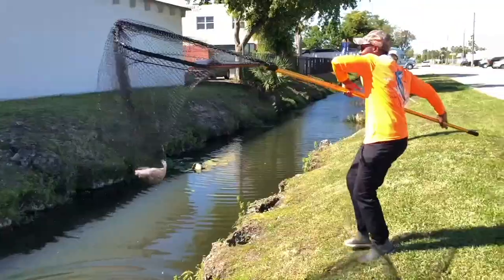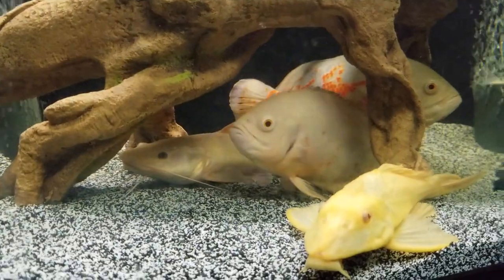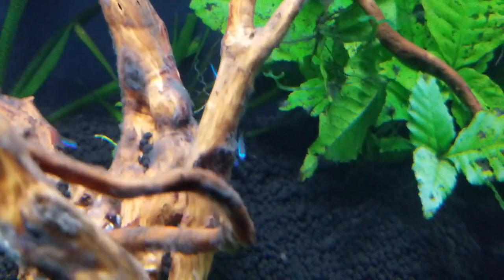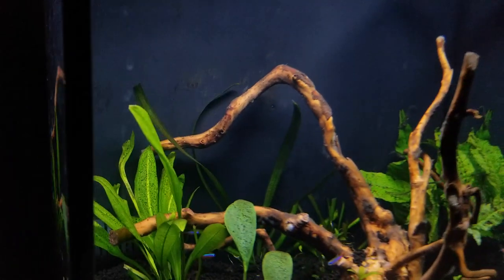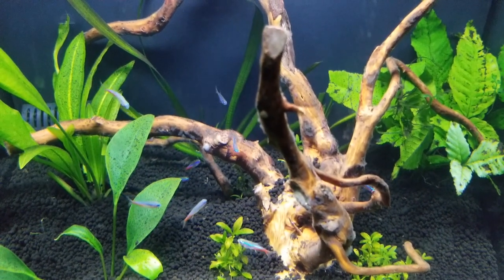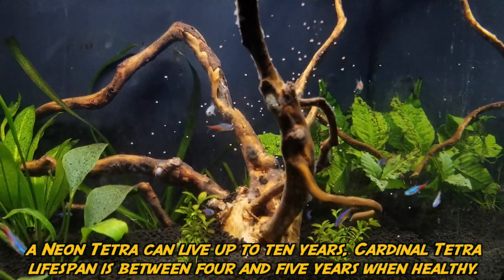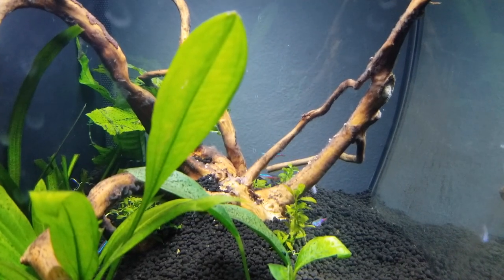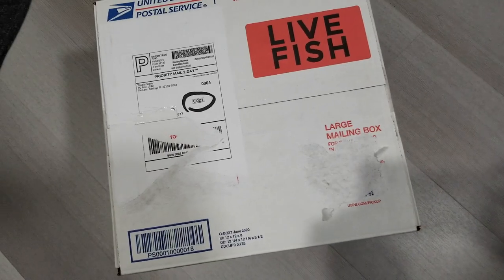Tetra Care Guide and Tips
Welcome Back to the channel Wild Fam,
Join me as I take my fish to work and reintroduce tetras to my channel and start my small tank series. This is a short video on tetras and provides quick tips, a short care guide, and of course a feeding.

- LET’S GET IT & STAY WILDING! YeaYa!